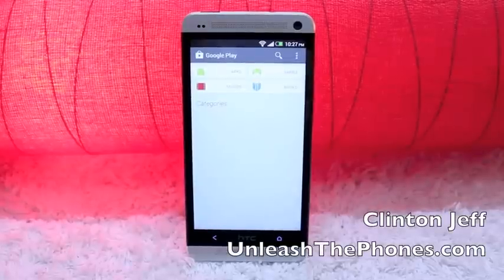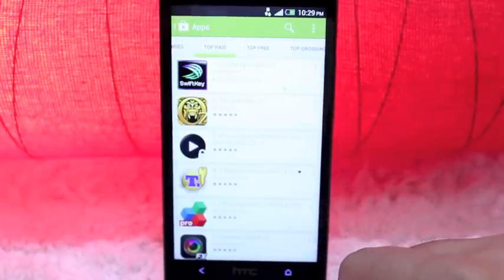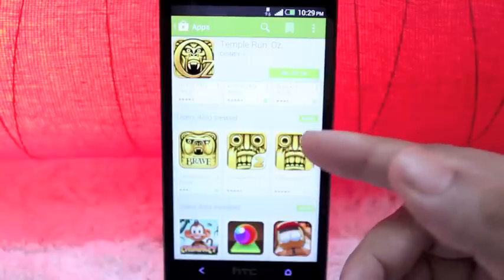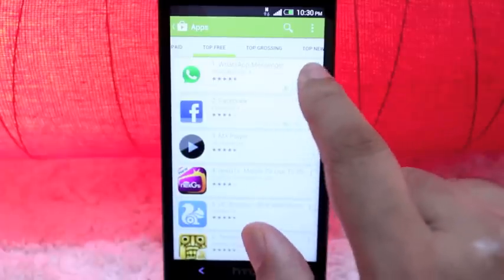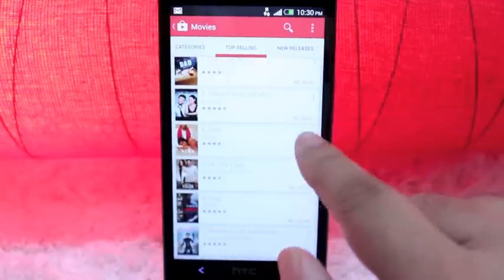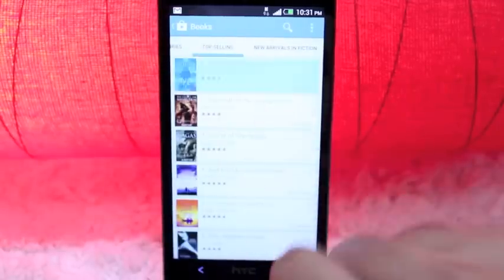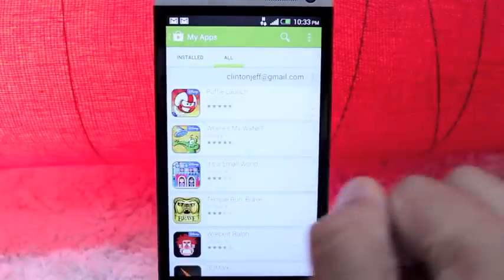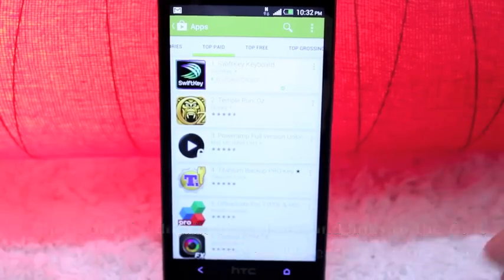New Google Play Store Quick Overview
(has link to the APK File) here's a quick look at what's new with the brand new Google Play Store v4.0.25 that was announced for Android today.